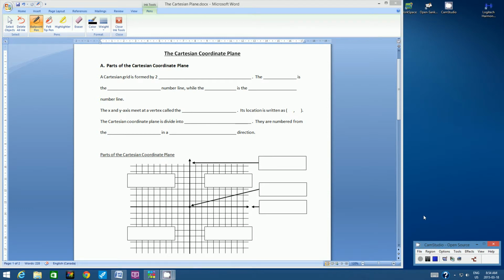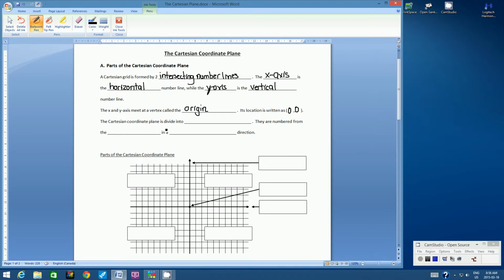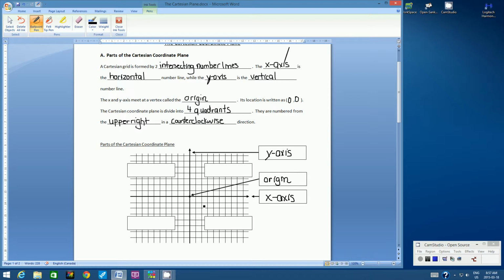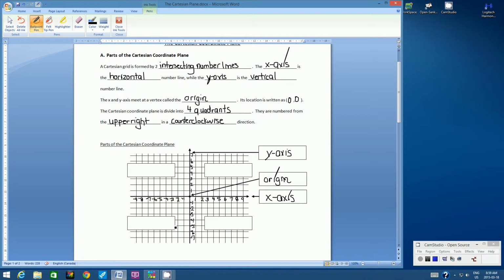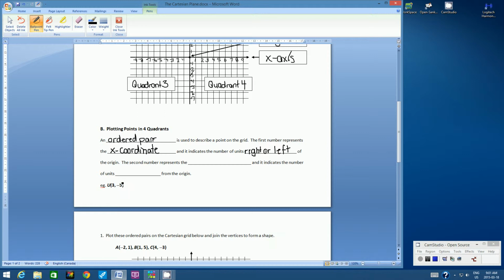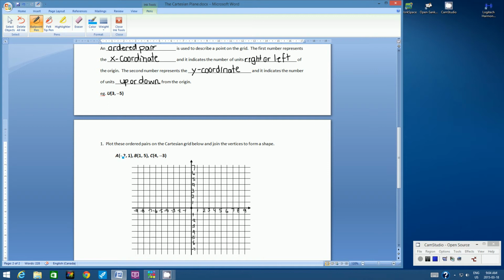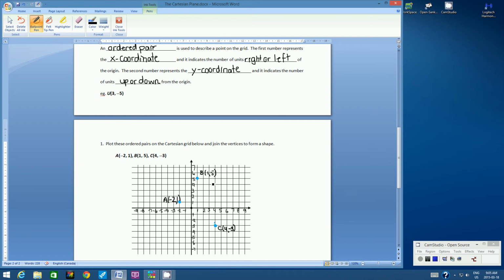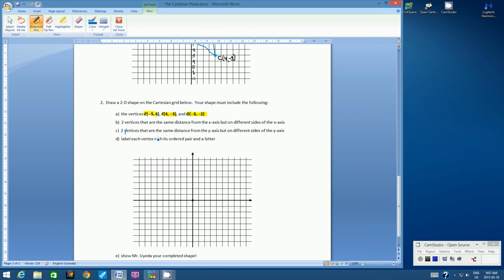The Cartesian Coordinate Plane